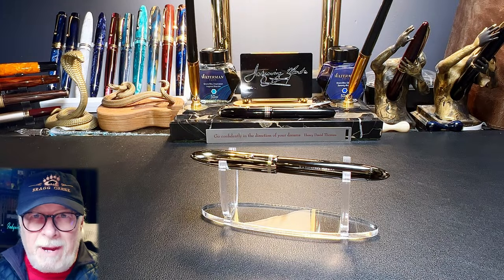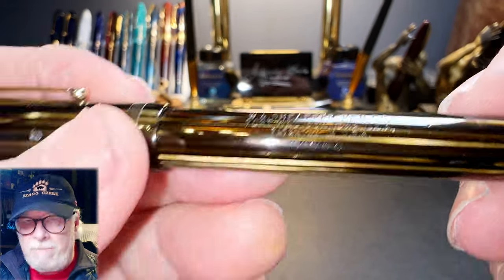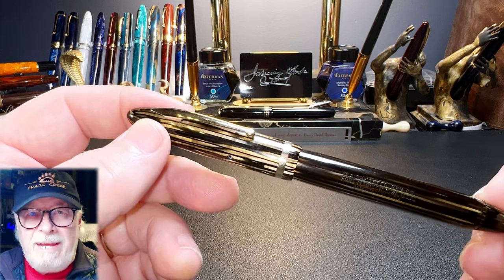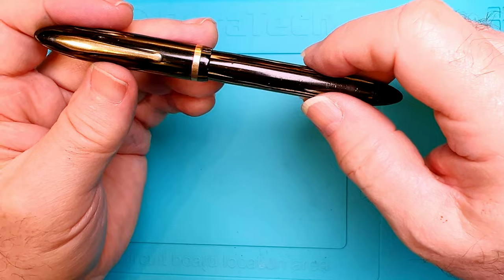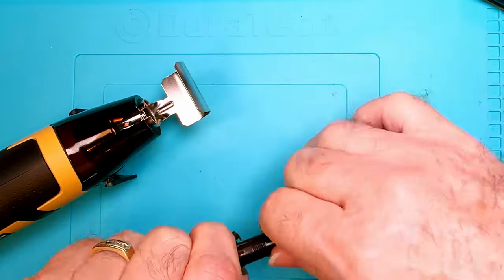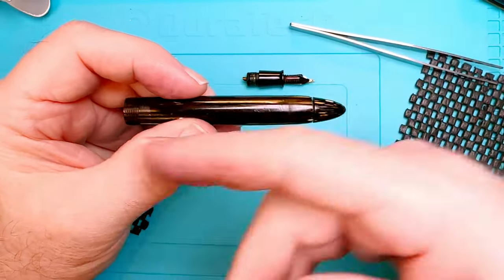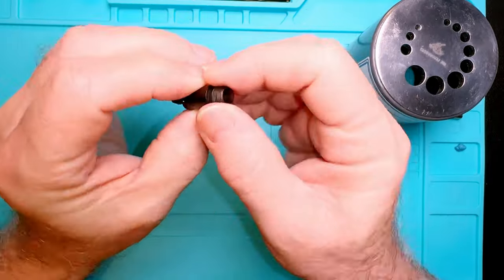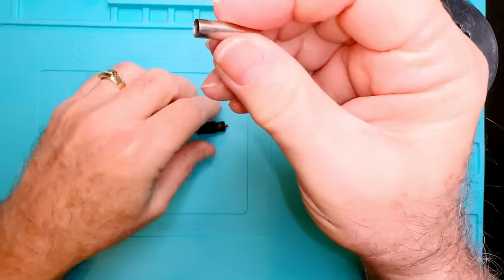Pen Resurrection Sunday Ep 58 1940 Sheaffer Balance 500 Vacuum-Fil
This is the fourth of four pens sent to me for restoration by John Somers. It is a circa 1940 Sheaffer Balance 500 Vacuum-Fil. I was concerned about succeeding with this one as it was in pretty rough shape when I got it.

Links:
Richard Binder Line Width Chart (pdf):

Etsy Shop for "Ink Buddy" Items:

My favourite brick-and-mortar pen and stationery store; Reids!

Chapters:
00:00 - Start
00:12 - Introduction
01:55 - Triage
04:21 - Removing the Section with Heat
06:11 - Removing the Vac with Tool
07:02 - Replacing the Vac Seal
10:31 - Knocking Out the Feed
15:23 - Polishing the Nib and Feed
16:46 - Polising the Section
17:04 - Removing Scratches from Cap and Barrel
20:38 - Replacing Nib, Feed, Section
22:38 - Test Filling
24:13 - Writing Sample
25:16 - Thoughts